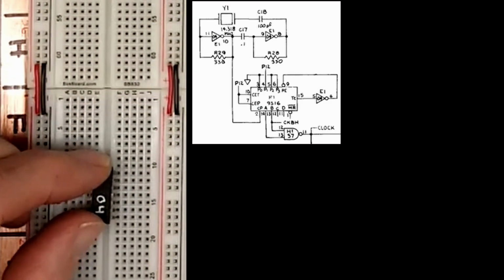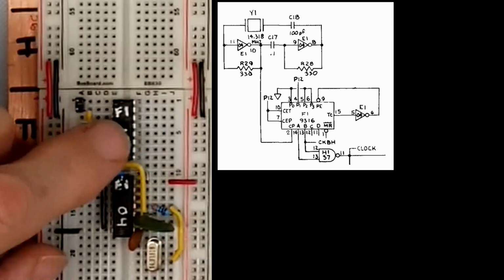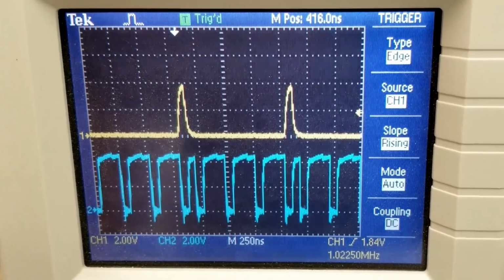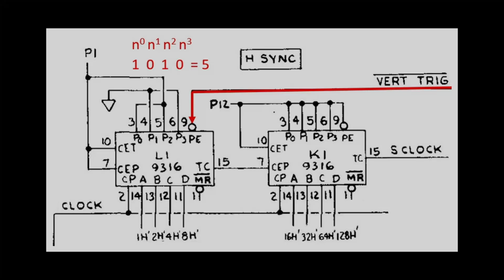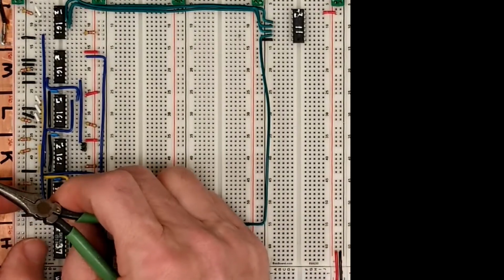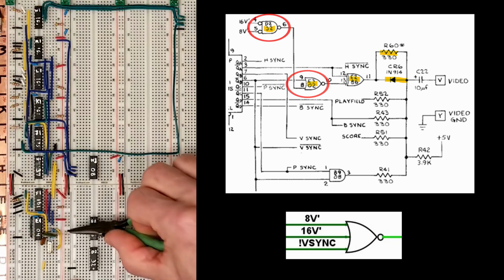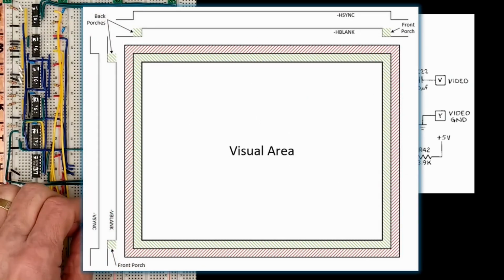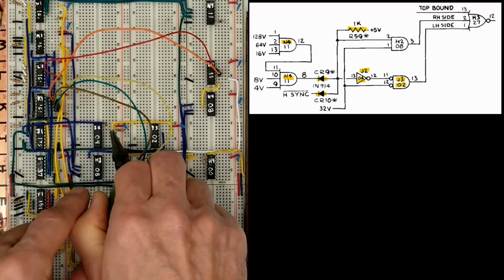Retro Atari Breakout Part 5 - Oscillator & Video Counters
Atari released their Breakout arcade game nearly 50 years ago. In this video series we learn this unique circuitry by building our own full-discrete retro version. In Part 5 we breadboard the oscillator, clock divider, video counters, video summing circuitry, and border logic. We also start our Retro project in KiCad, build some custom symbols, and add this section's schematic.

00:00 Intro
00:31 Oscillator
02:52 Clock
05:09 Horizontal Chain
08:34 Vertical Chain
12:33 Sync and Output
16:21 Top Boundary
17:50 Left & Right Sides
18:42 Schematic Entry